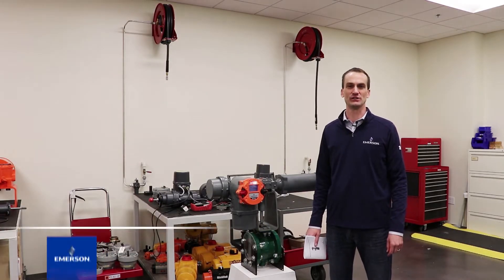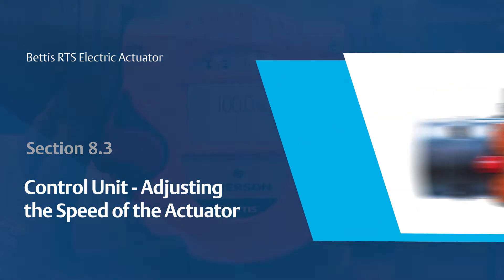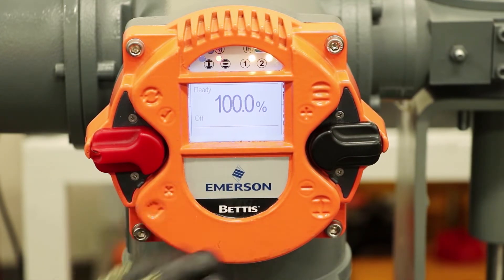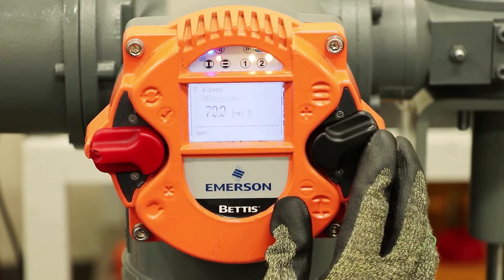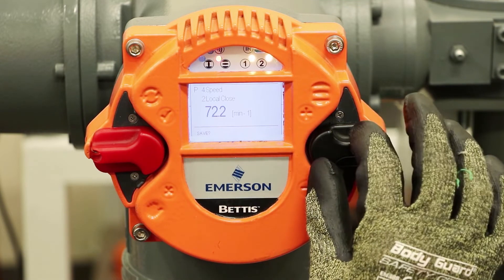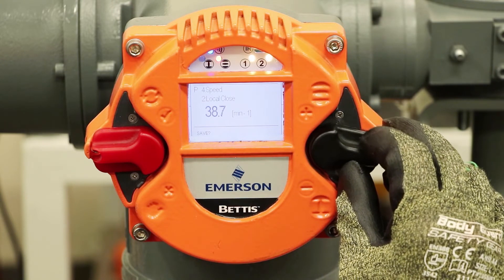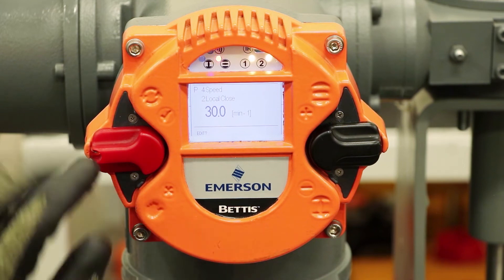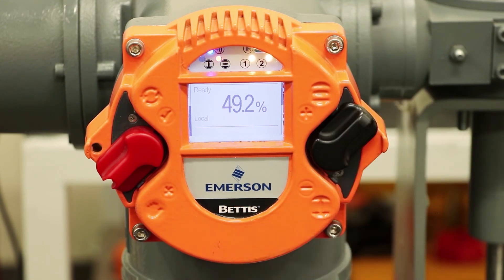RTS Fail-Safe Quarter Turn Electric Actuator - Section 8.3 Control Unit - Adjusting the Speed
How to adjust the operating speed of the Bettis RTS electric actuator.